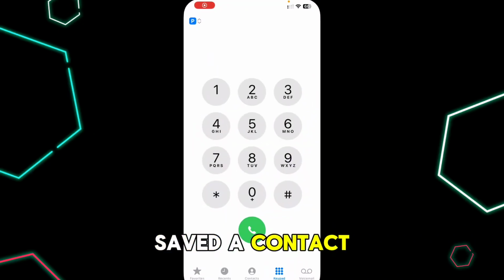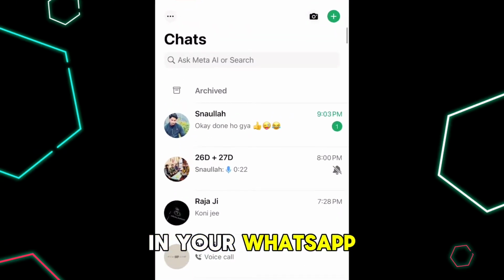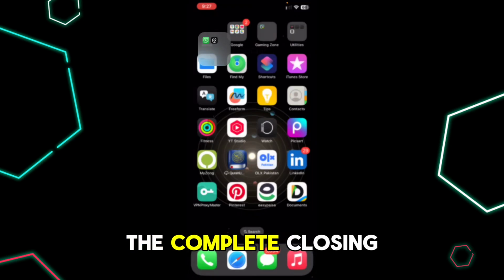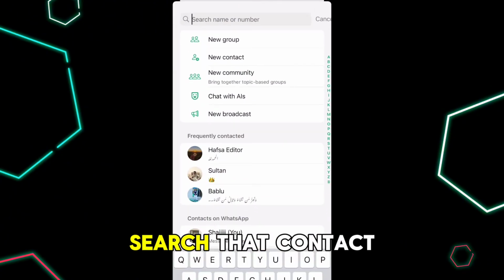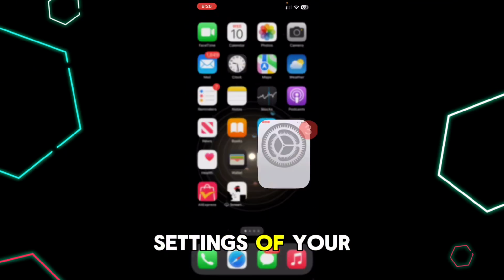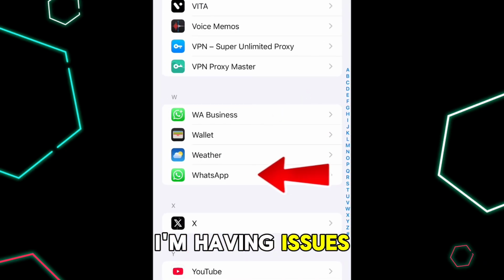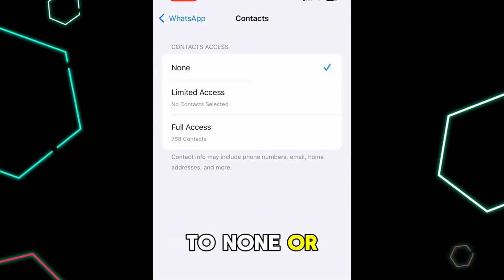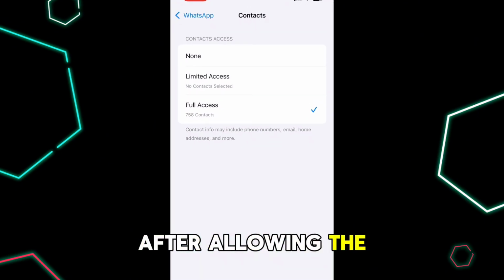How to Sync Contacts on WhatsApp - Android / iPhone - Fix Contacts Not Showing in WhatsApp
Contacts not showing in WhatsApp and wondering how to sync contacts properly on Android or iPhone?
In this video, I’ll show you how to sync contacts on WhatsApp step by step, including the latest 2026 fixes for contacts not appearing, missing names, or numbers showing instead of contacts.

Many users face this issue after changing phones, reinstalling WhatsApp, updating Android/iOS, or denying contact permissions. This guide explains how to refresh and sync WhatsApp contacts correctly on both Android and iPhone — without deleting chats.

What you’ll learn in this video:

✔️ How to sync contacts on WhatsApp (UPDATED 2026 method)
✔️ How to easily sync contacts on WhatsApp
✔️ How to fix WhatsApp contacts not showing problem
✔️ How to sync WhatsApp contacts on Android phones
✔️ How to sync WhatsApp contacts on iPhone
✔️ How to refresh WhatsApp contact list manually
✔️ How to fix WhatsApp showing numbers instead of names
✔️ How to sync new contacts to WhatsApp
✔️ Common permission & setting mistakes to avoid

Works on:
📱 Android phones
📱 iPhone (iOS)
📱 WhatsApp latest versions (2025–2026)

Common searches explained naturally:

• how to sync contacts on whatsapp
• how to sync contacts on whatsapp 2026
• how to sync whatsapp contacts on android
• how to sync contacts to whatsapp on android
• how to sync my contacts to whatsapp on iphone

Why this issue happens:
WhatsApp relies on phone contact permissions, account sync settings, and background refresh. If any of these are off, contacts won’t appear. This video walks you through every fix that actually works.

⚠️ Important: These methods are safe, use official WhatsApp & phone settings, and do not delete chats or data.